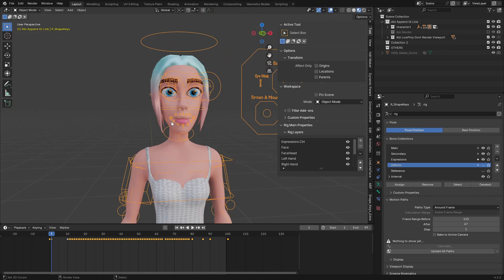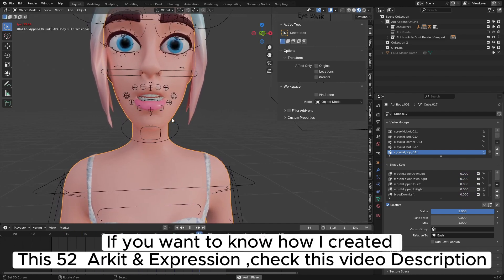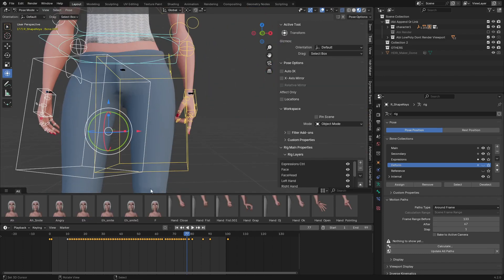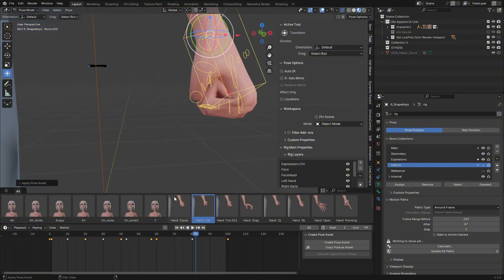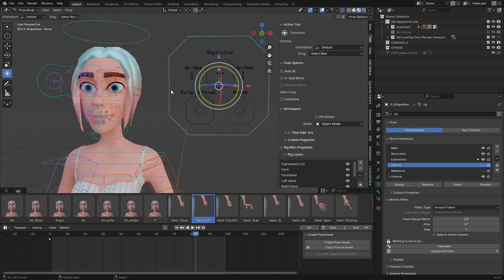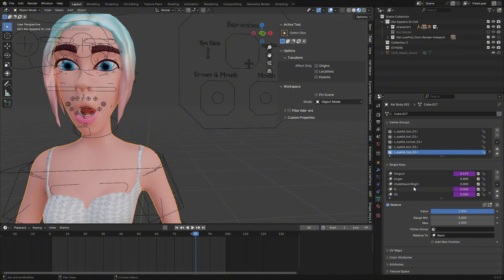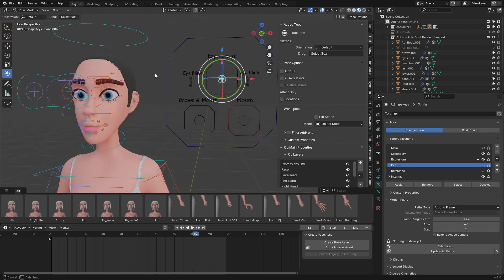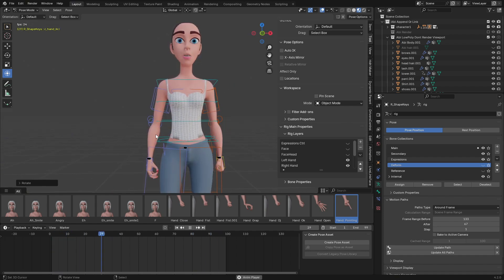Blender A Complete Rigged Character Ready For Animation With ARKit Blendshapes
Abi is a stylized 3D character designed for your animation projects. The character is expertly rigged to ensure easy and efficient animation. Abi comes equipped with all 52 ARKit blendshapes, plus additional facial expressions, making it perfect for dynamic and expressive animations.

The rig is fully compatible with Blender 4.2x. Thank you to everyone who supports me by purchasing this rig—it helps me continue creating content for this channel.

If you want to know how I generated the 52 ARKit Blendshapes and the expressions check out this video